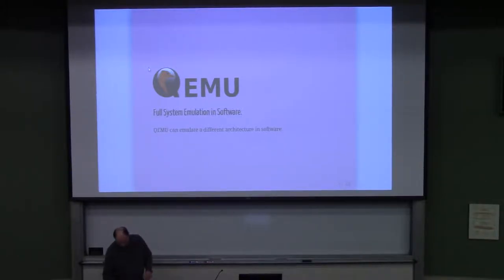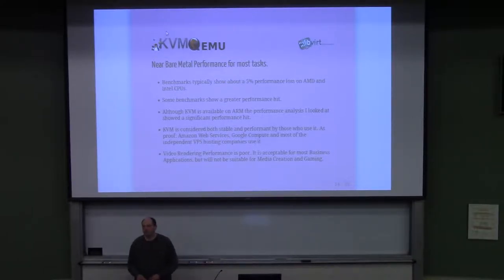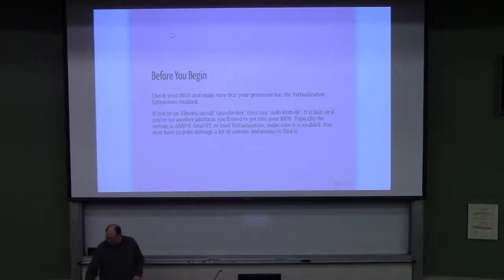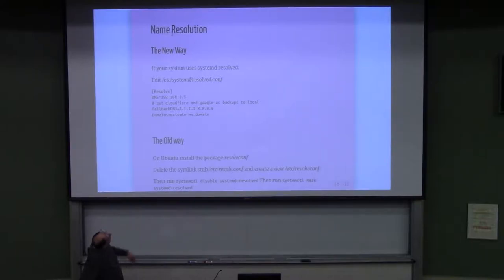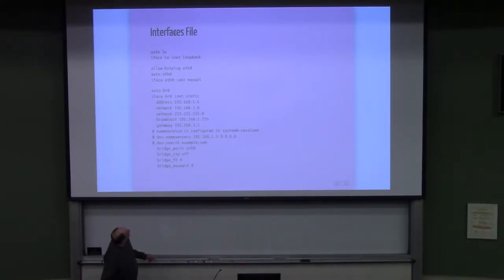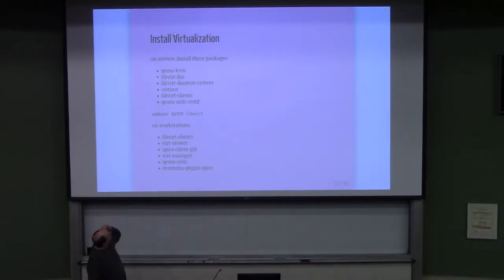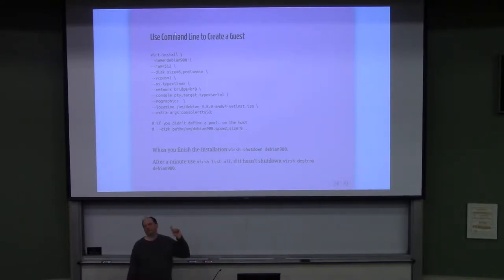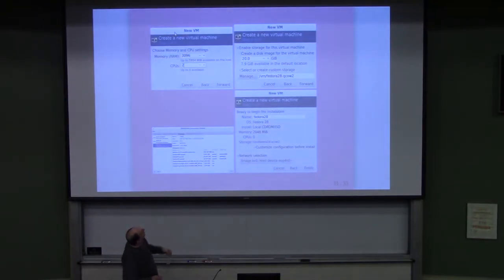John Karr @ PLUG Central: KVM Virtualization Stack: QEMU, the Linux Hypervisor and libvirt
The Philadelphia Linux Users Group welcomes back John Karr. John will be giving a talk entitled "KVM Virtualization Stack: QEMU, the Linux Hypervisor, and libvirt".

Filmed with Canon Vixia HF R600